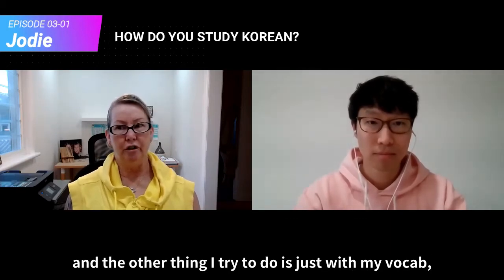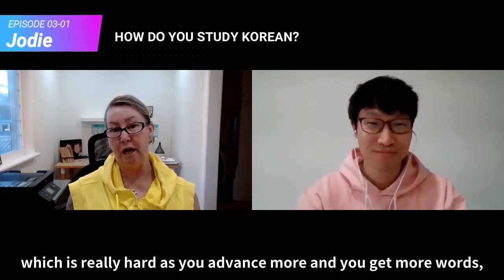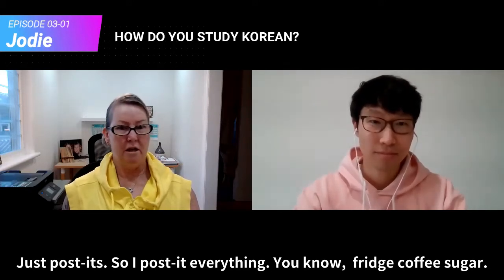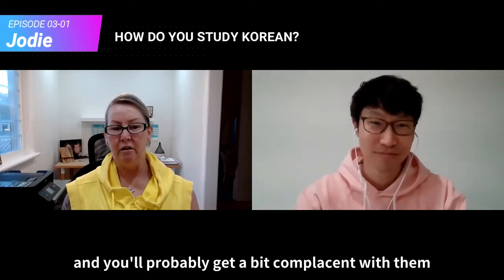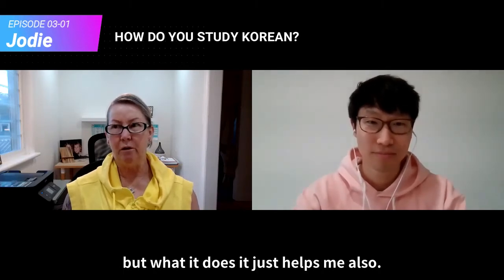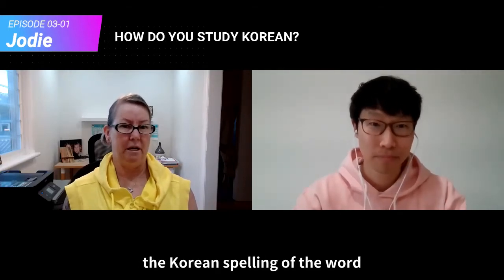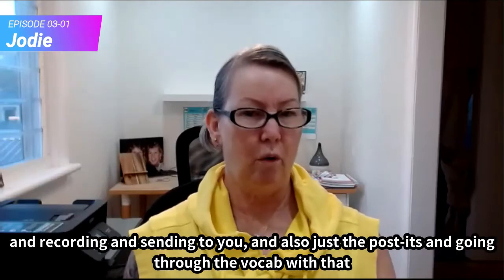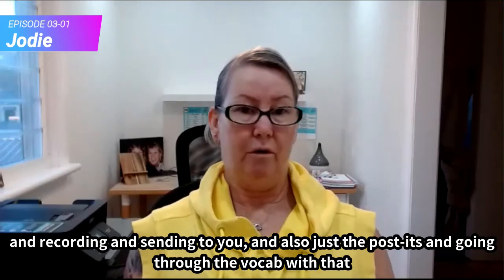This is why you are not too old/late to start learning a new language (Korean) Part 1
This is why you are not too old/late to start learning a new language (Korean)

Jodie is my student and she is more passionate than any other students. She and I study Korean together and we slowly march on to reach the next level. Here is her story =)